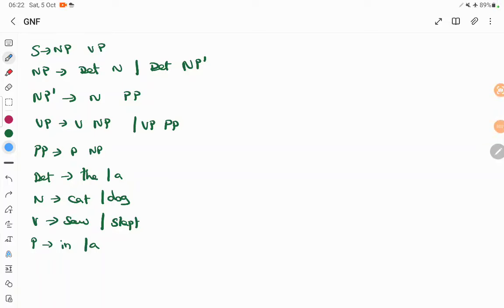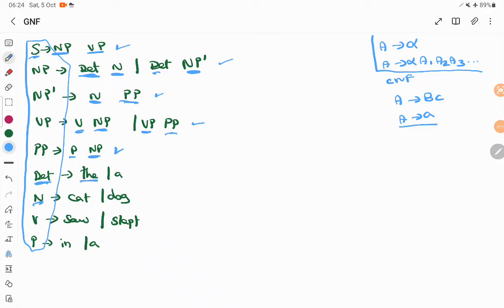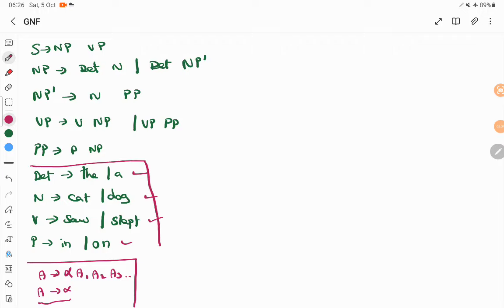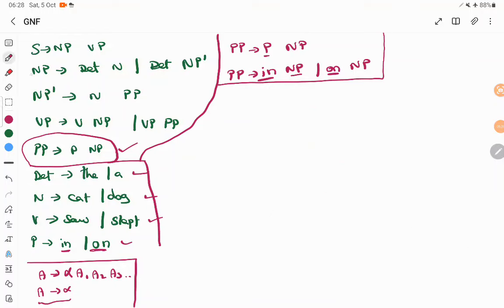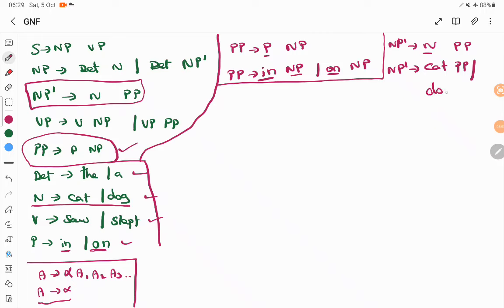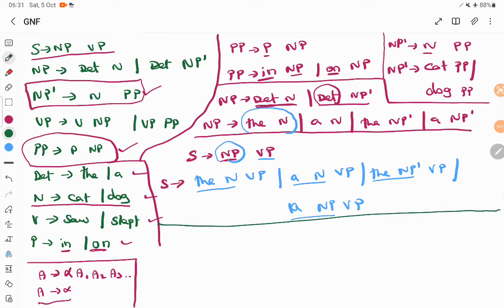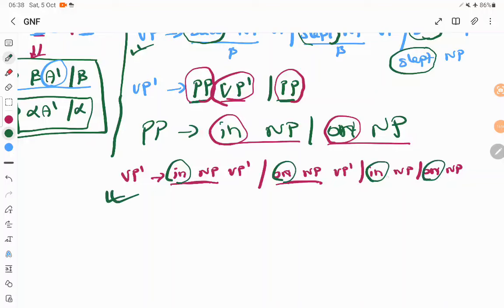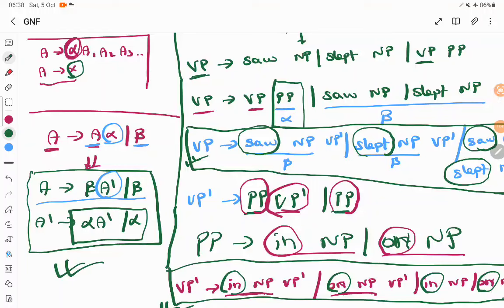TOC scenario Based Question in GNF conversion